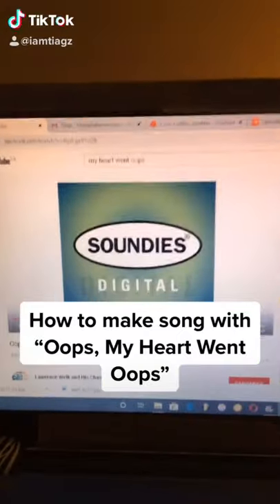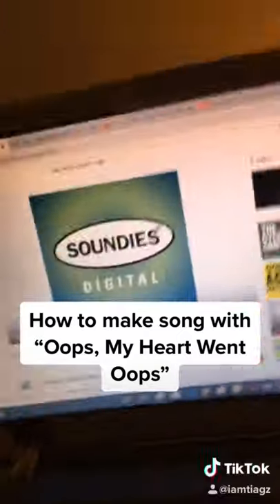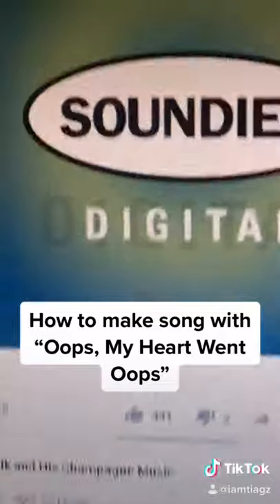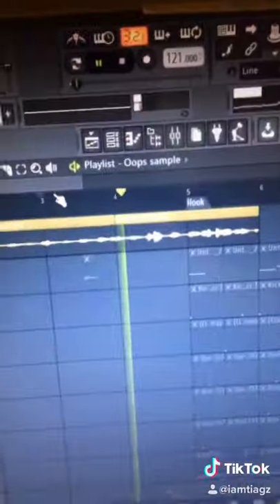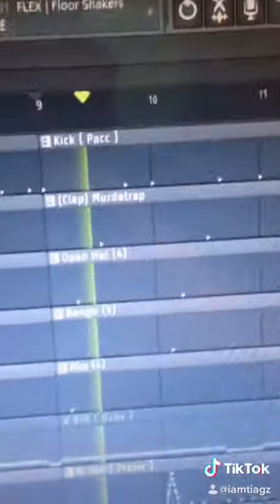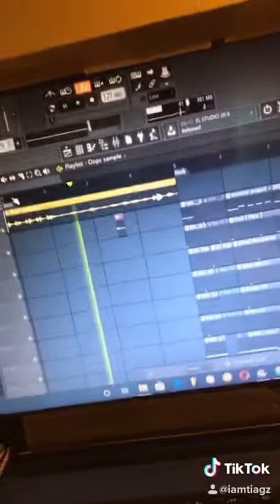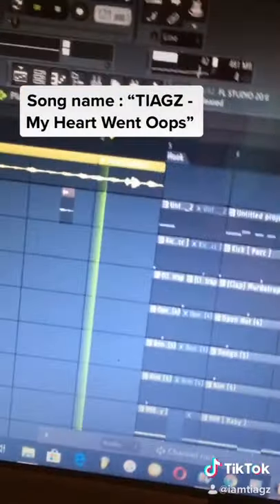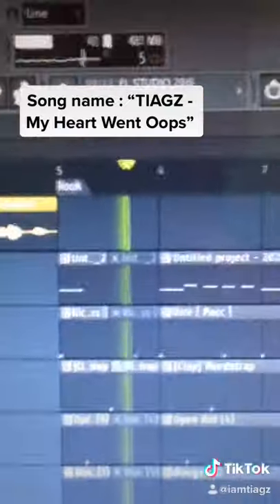How to make a Song with “Oops, My Heart Went Oops”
Here is how to make a song with “Oops, My Heart Went Oops” (TikTok)

Song details :

New song : "My Heart Went Oops” [REMIX] [MEME MIX]
Written, Recorded, Produced, Mixed & Mastered

Oops, my heart went oops remix
oops, my heart went oops
Tiagz

Lyrics : soon!

(Extra tags)